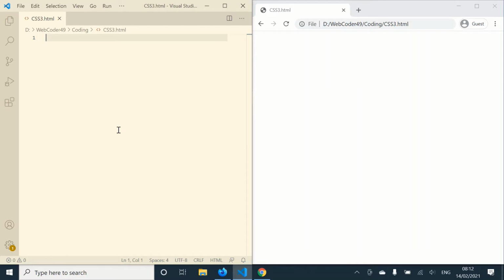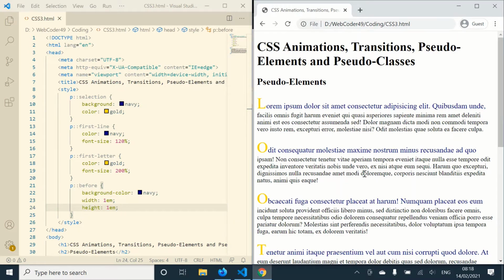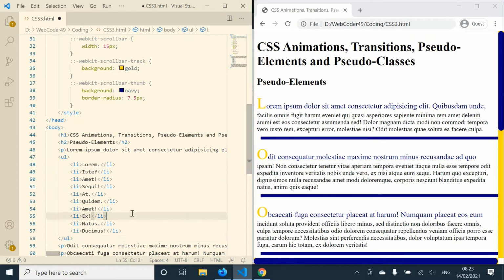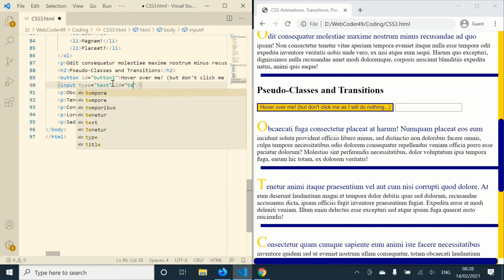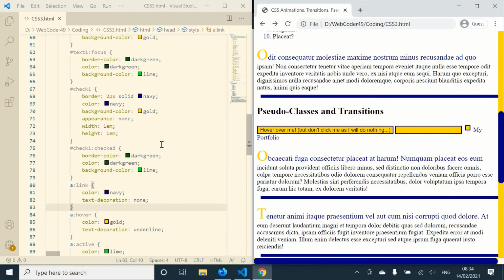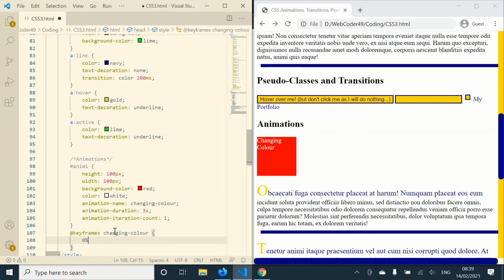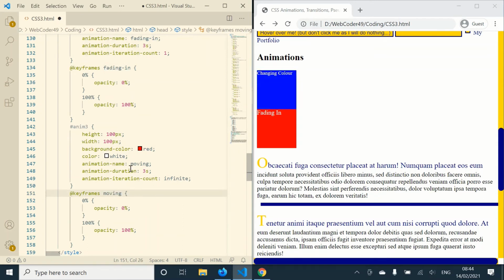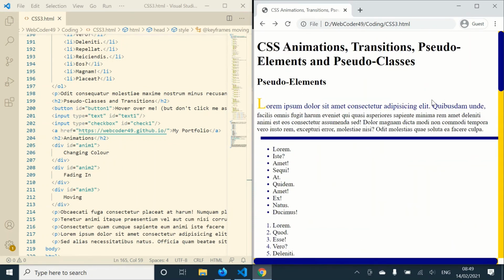CSS Animations, Transitions, Pseudo-Elements and Pseudo-Classes - Coding A Website Free Online #4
In this video, the fourth in a series for beginners about coding a website, you will learn how to use CSS3 properties like animation and transition, as well as pseudo-elements like the scrollbar, text selection, first-letter and first-line and pseudo-classes like hover, focus and checked to make some elements change colour or shape when you hover over or click on them, as well as others which regularly change colour or shape. When you have watched this tutorial, you will know how to create a website with changing colours, changing sizes, and custom text selection colours and custom scrollbars! With CSS, you an do practically anything you want…

It's time to start watching and enter the world of web development...

If you haven't already, you can learn the basics of HTML and CSS first You can also use this link to see future tutorials.